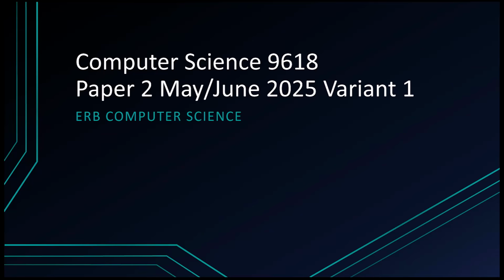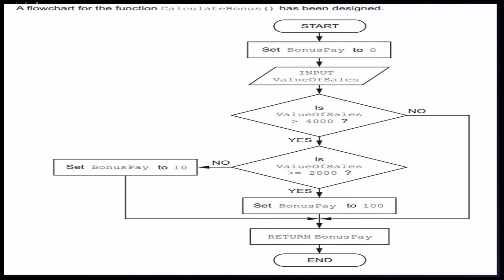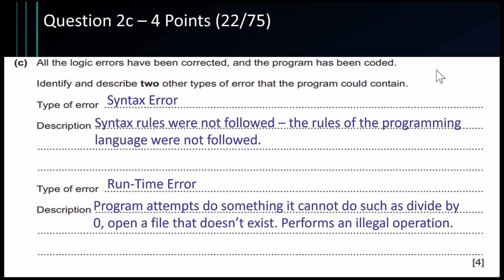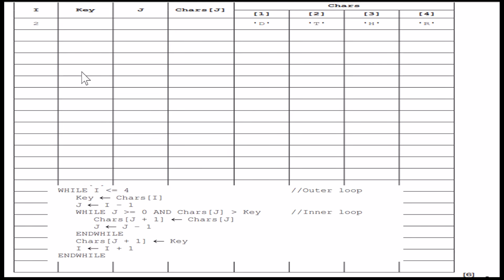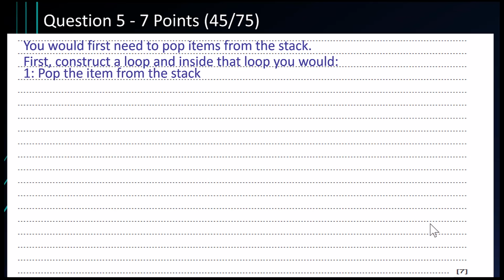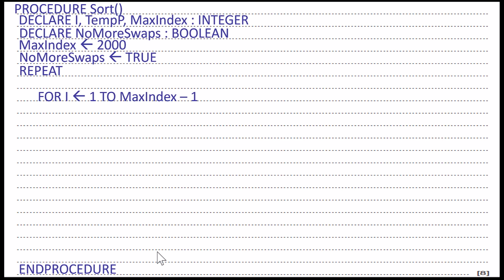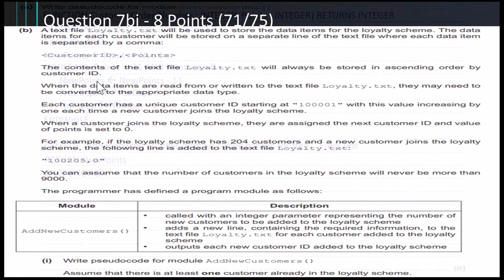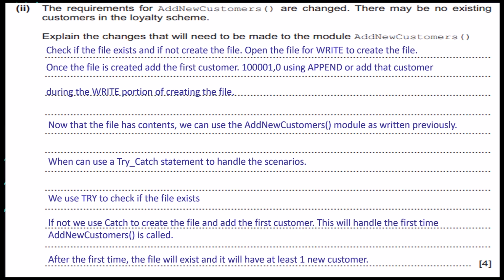Computer Science 9618 - Paper 2 2025 Full Walkthrough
In this video we take a look at a more recent full Paper 2 exam for Computer Science 9618. With the exam right around the corner, join us as we prepare. All answers and more importantly explanations are given!